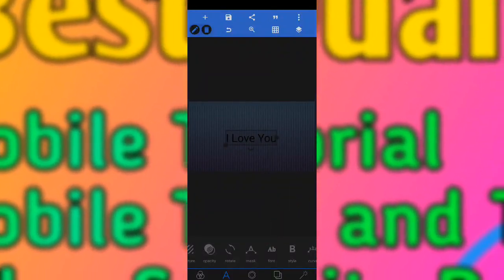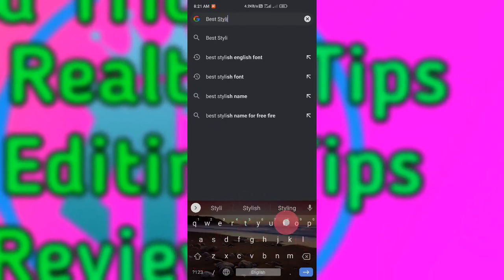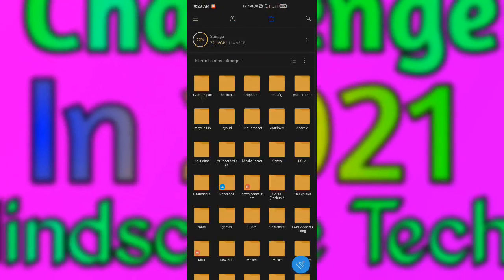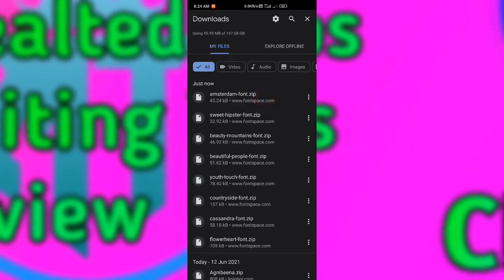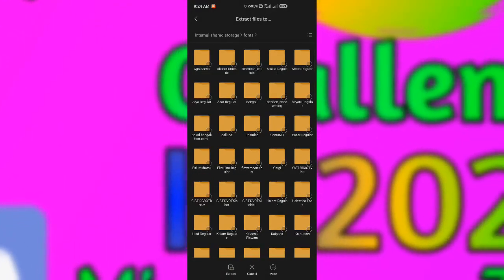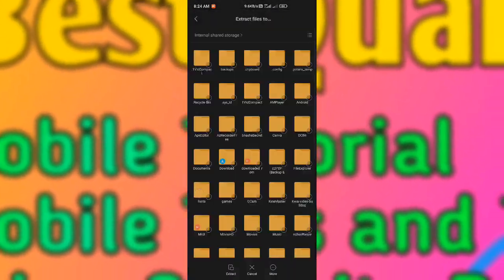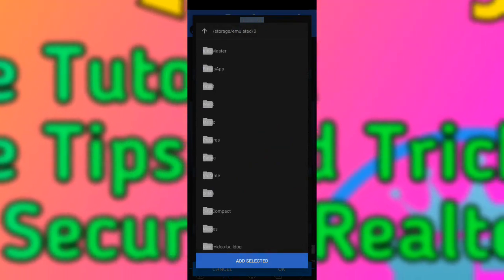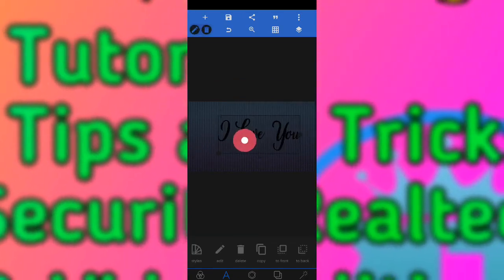English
In This Video Told About How To Add Custom Font On Piexllab App . This Video Totally In English Language . English Stylish Font Add On Piexllab App . Custom English Font Add On Piexllab App.

Background Music 🎶🎶🎶
Cradit :- Hip Hop Rap Instrument

Fellow Me Social Media Link In The Below🙋⏬🔰☑️

About🙋🔰☑️©️🇮🇳📶 :- Mindscape Tech Basciy Mindscape Tech Is an Technology & Science Realted Channel Where You Found Best Quantity / Quality Tech Video also includes Video Editing Tip's . Mobile Tutorial & Cyber Security Related Tips. We Do Mobile Unboxing And Review .